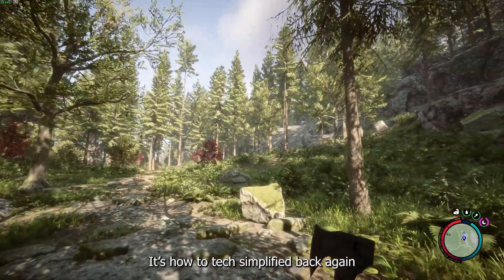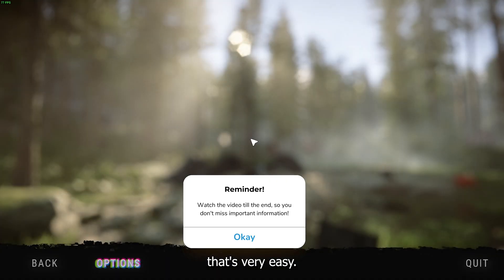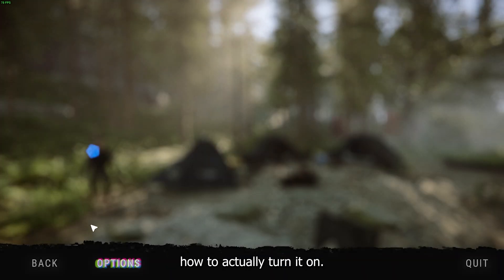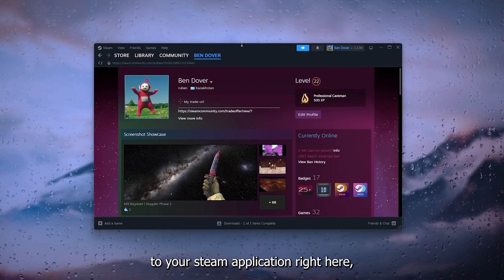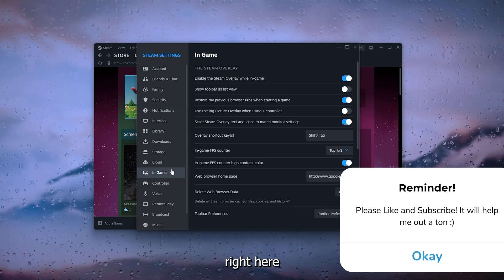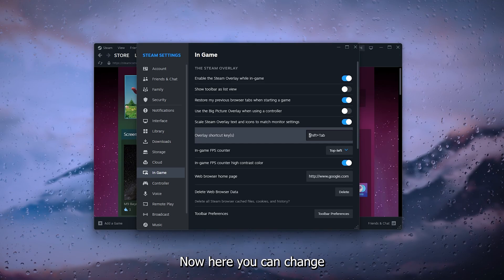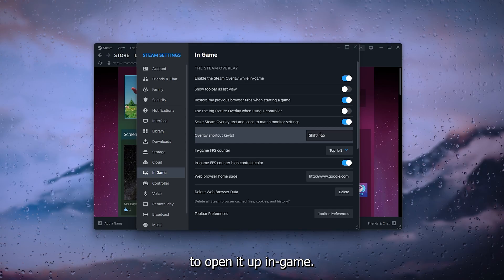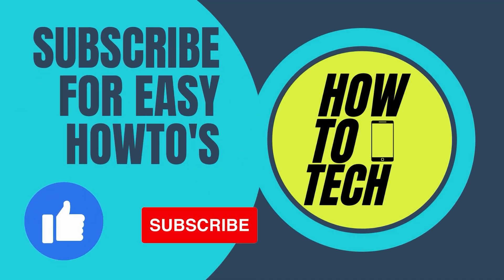How To Open Steam Overlay In Game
Master the art of multitasking in your favorite games by learning how to open the Steam Overlay seamlessly! In this tutorial, we'll show you various methods to access the Steam Overlay while gaming, allowing you to chat with friends, browse the web, and access Steam features without leaving your game. Join us as we demonstrate keyboard shortcuts and other tricks to open the Steam Overlay effortlessly. Watch now and take your in-game experience to the next level with Steam Overlay mastery! 🎮💻